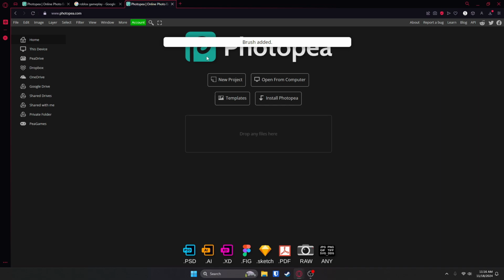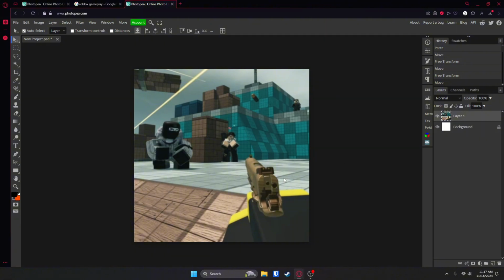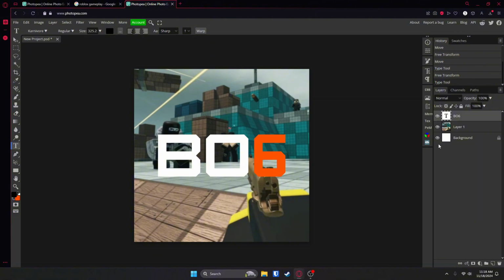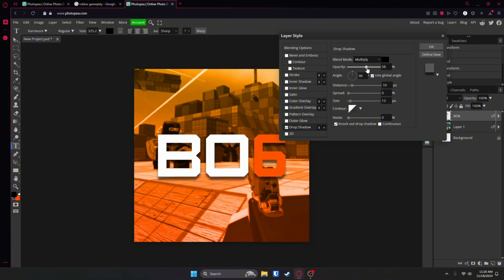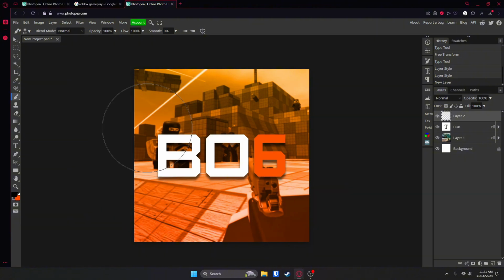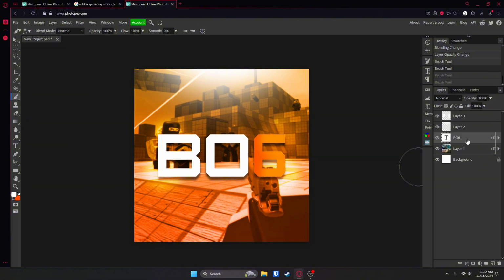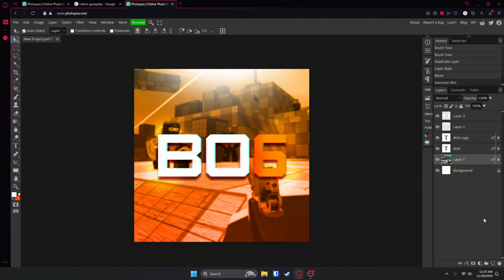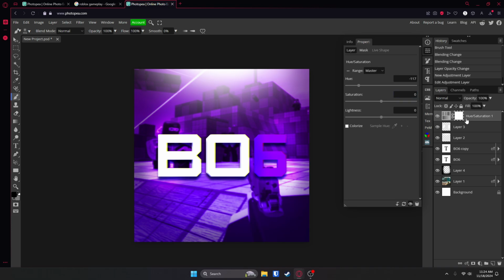How to make a ROBLOX GAME LOGO for FREE! (CALL OF DUTY: BLACK OPS 6)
Want to make an awesome Roblox game logo? 🎮✨ In this video, I'll show you step-by-step how to create a professional-looking logo, like 'Black Ops 6,' using Photopea—a powerful and FREE online editor! 🖌️ Whether you're designing for your next Roblox hit or just experimenting with logo design, this tutorial has everything you need to know. Watch till the end for tips to make your logo pop!
► Channel Membership

► Channel Members
Chris Coffee & Crypto